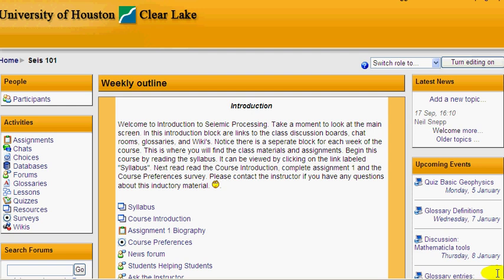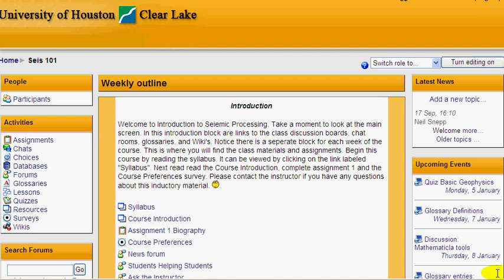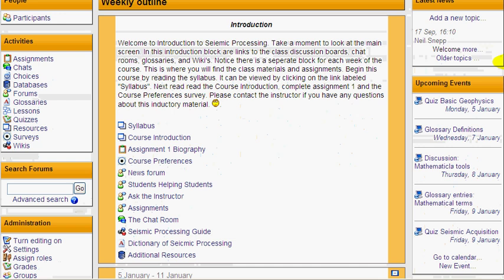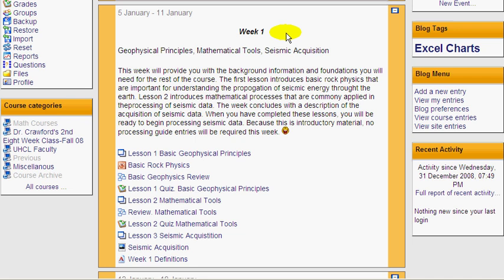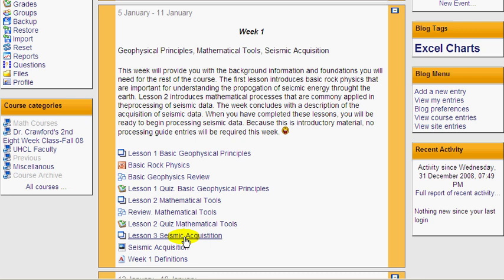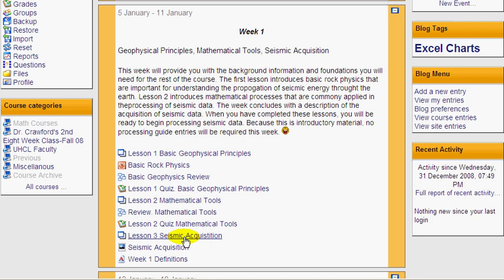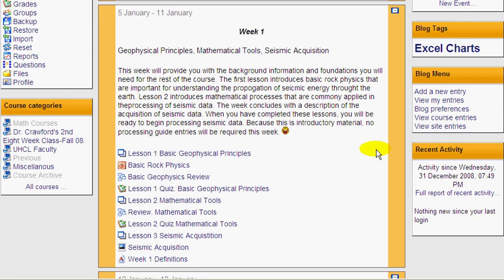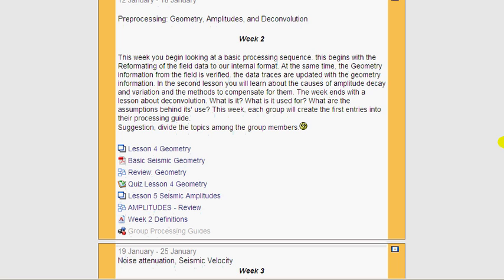Good Moodle Course Example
Describes a well designed basic distance education course created with Moodle.